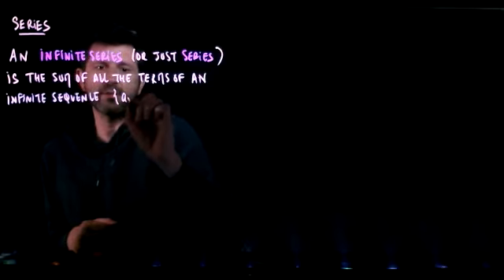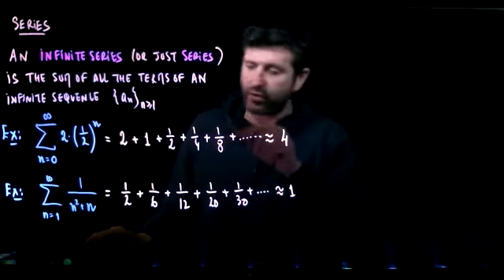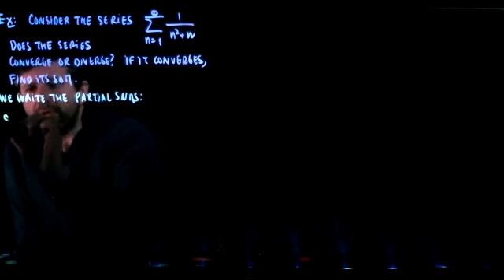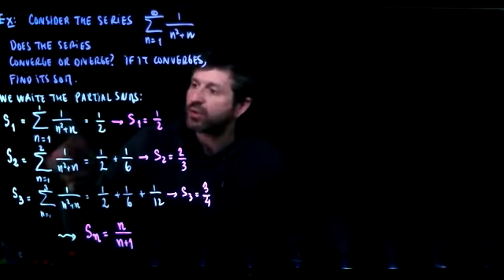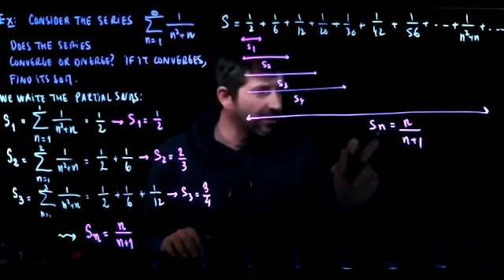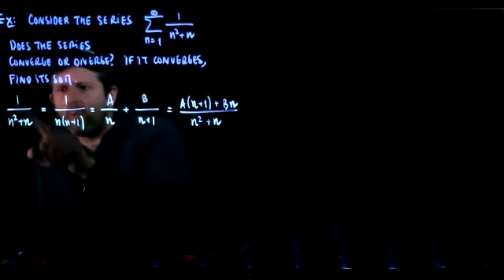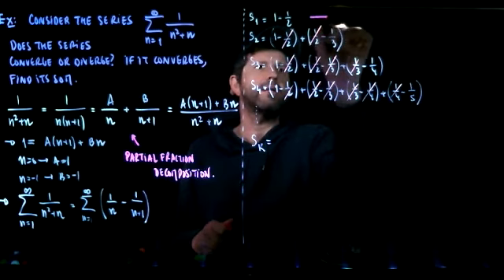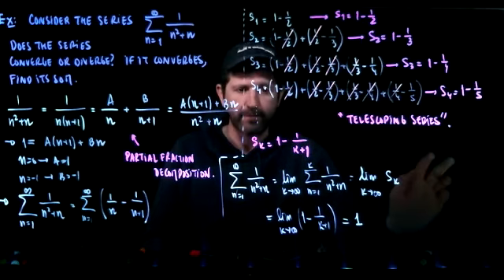Calculus II - Lecture 33 - Series: Telescoping